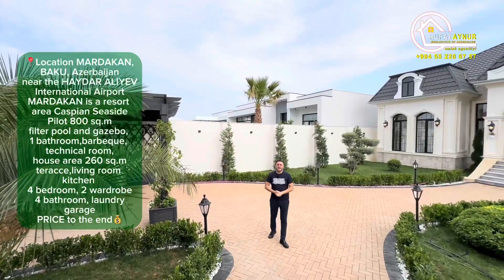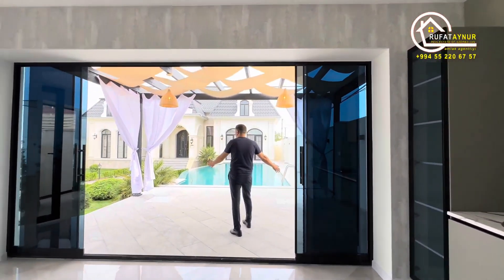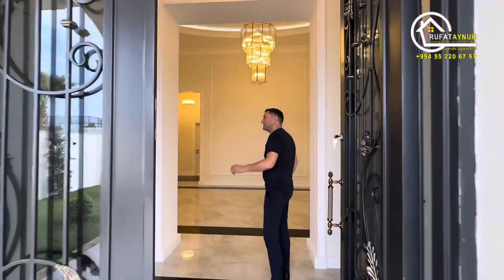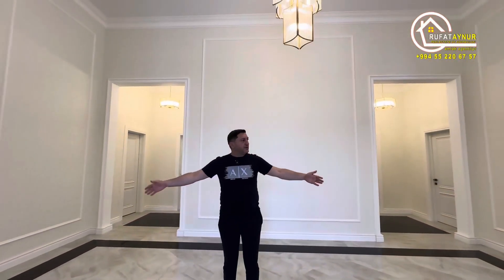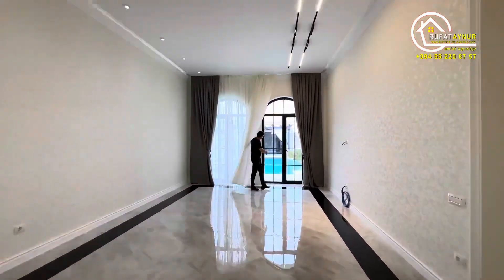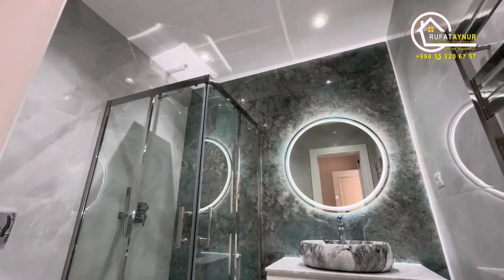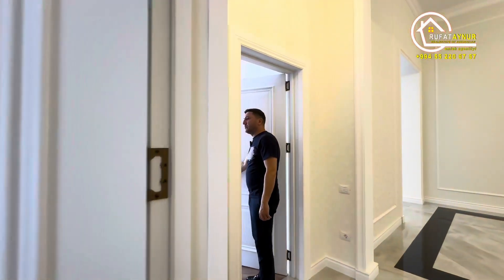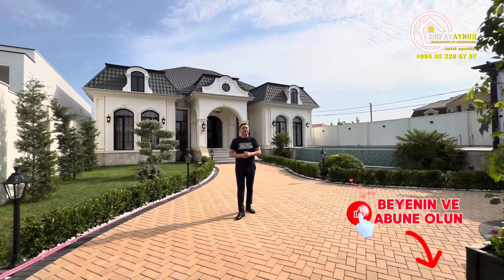RUFAT&AYNUR -PRESENTATION OF BEAUTIFUL VILLA IN MARDAKAN / REAL ESTATE AZERBAIJAN